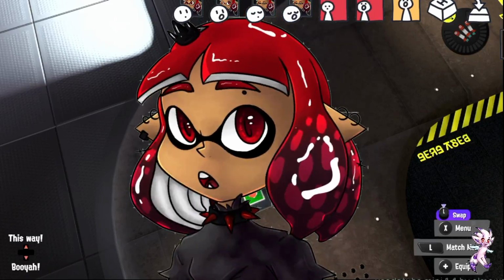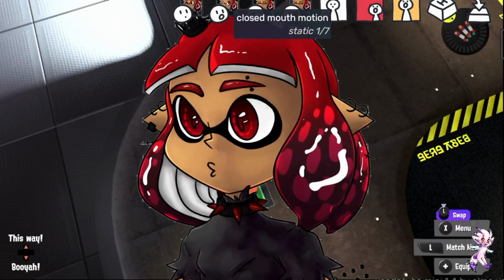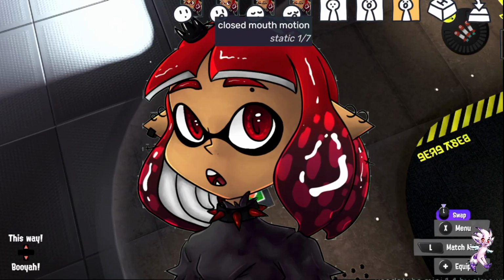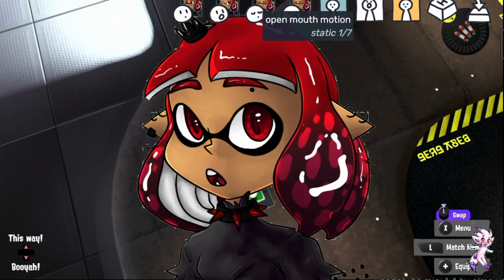PNGtuber Speedpaint, Demo, and Commission Announcement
$30 includes 1 default png, 1 talking, and 2 blinking (one with default mouth, and one with talking mouth); for additional expressions it's $3 each :)